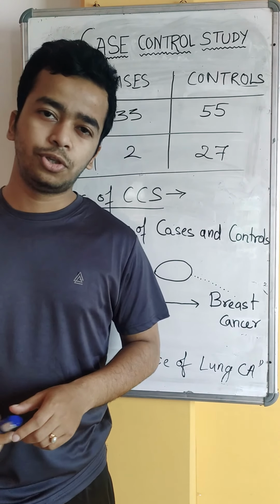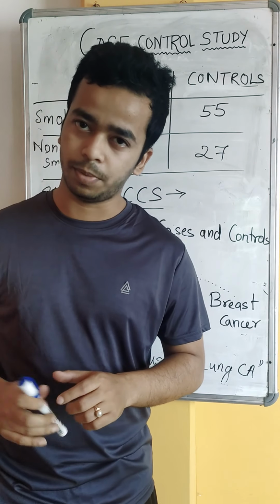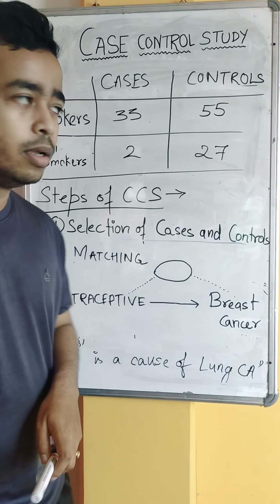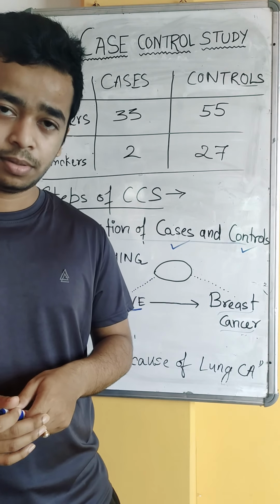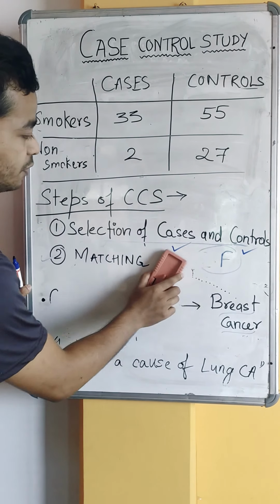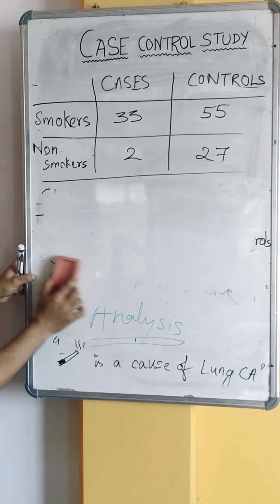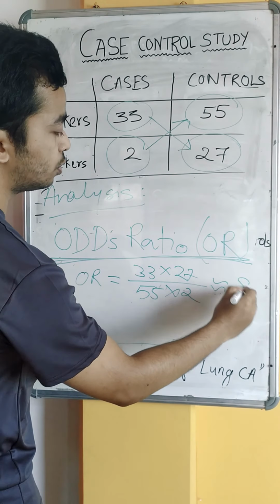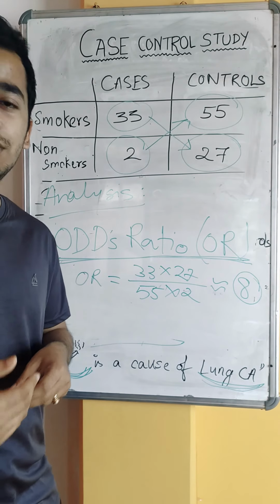Epidemiology in 5 mins - part 2( Case control study)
Case control study is a type of analytical study in which we try to check the hypothesis that we obtain from descriptive study. Finding the strength of association between the risk factor and the disease is main goal of case control study . It is quick and economical study so it is  popular . The main problem with Case control study is that is it less accurate.